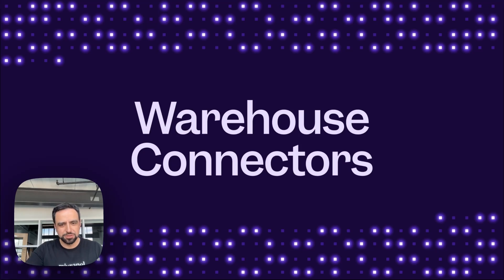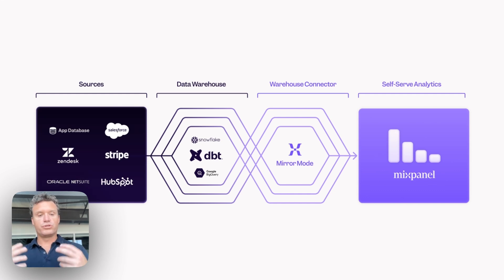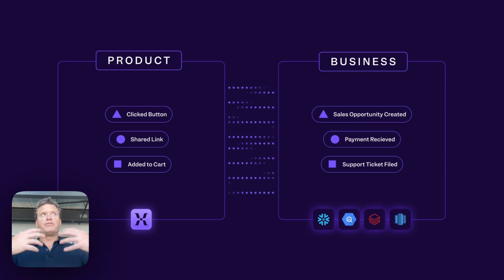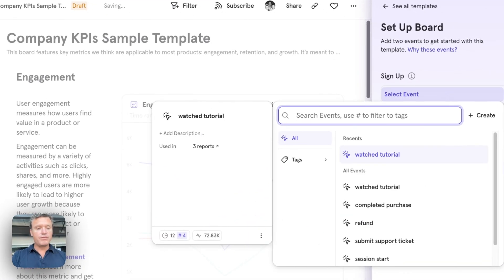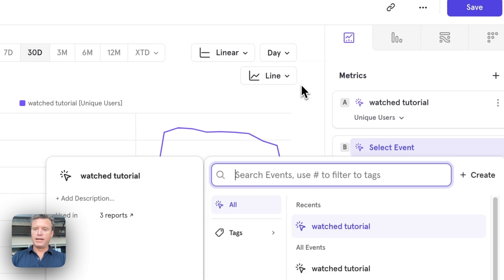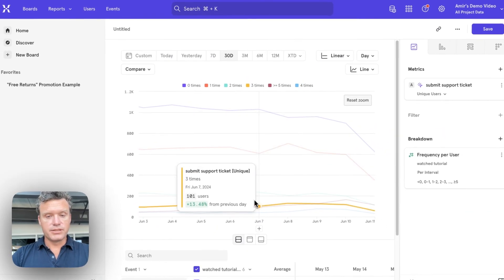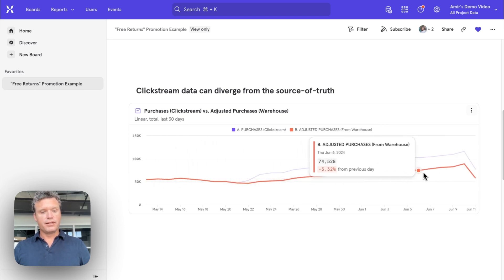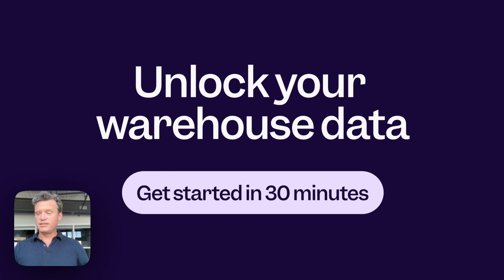Introducing Mixpanel Data Warehouse Connectors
You can now automatically sync accurate, holistic data from your warehouse into Mixpanel to gain deeper insights about what's driving impact.
Apply everything you love about product analytics—speed, intuitive UI, and flexibility—to any customer data from your warehouse, not just clickstream interactions. With trusted, unified product and business data at your fingertips, you no longer need to bug your data team with ad hoc requests or double-check if numbers match.